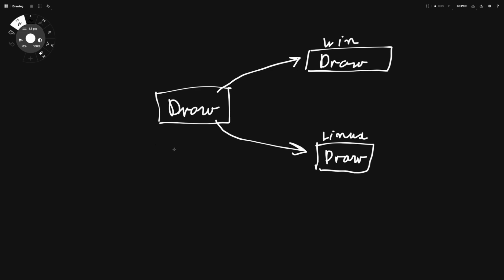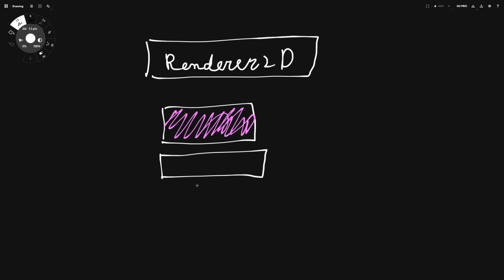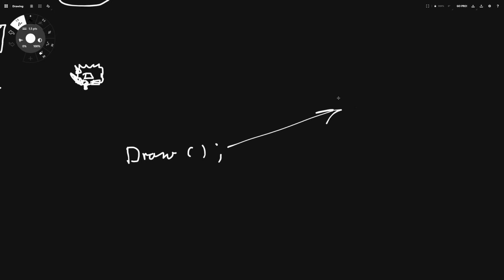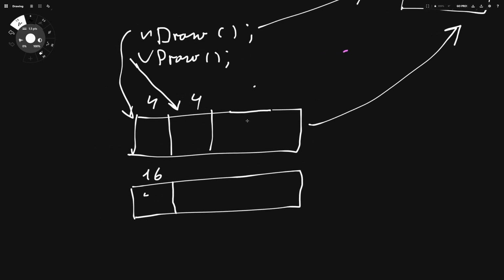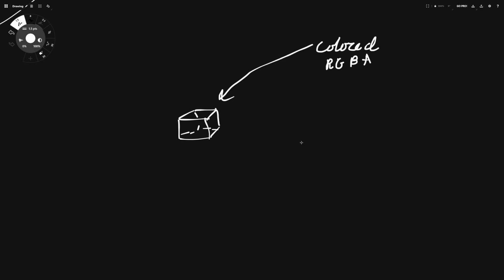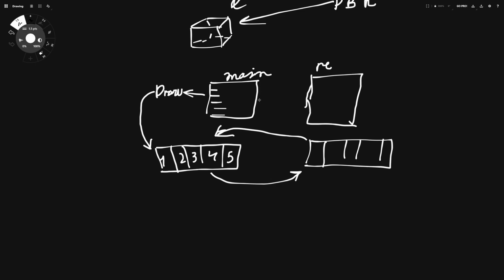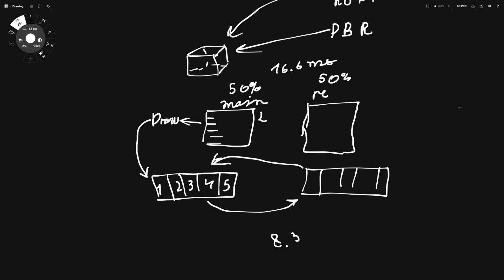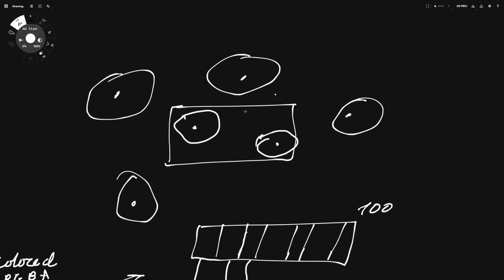Planning Renderer | Raccoon Game Engine